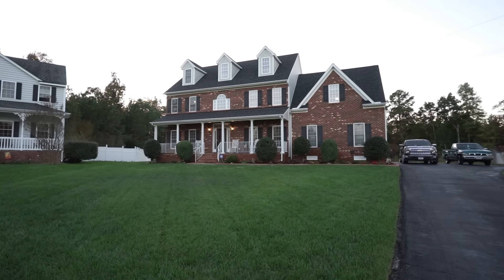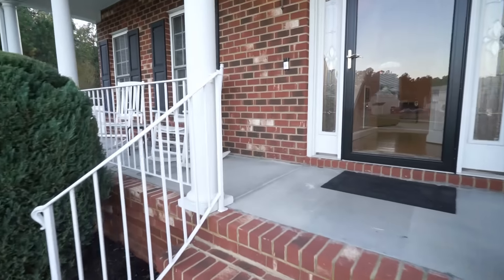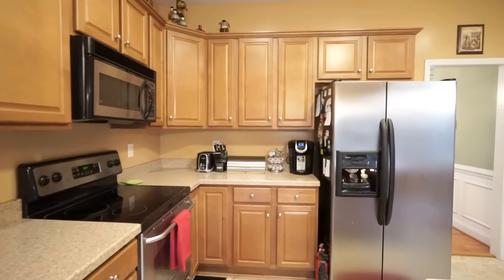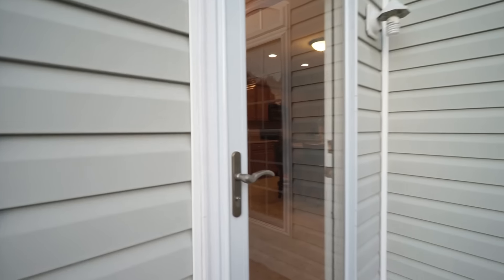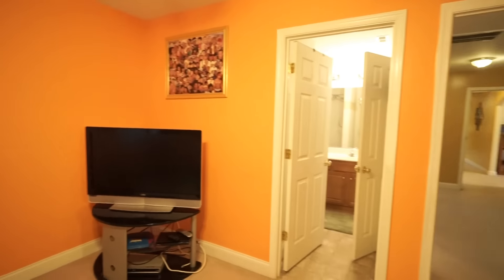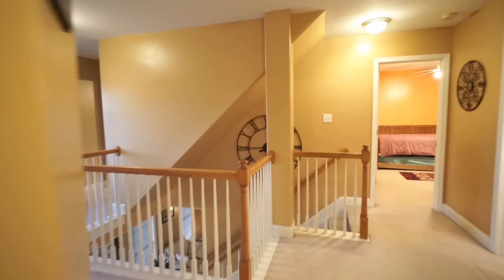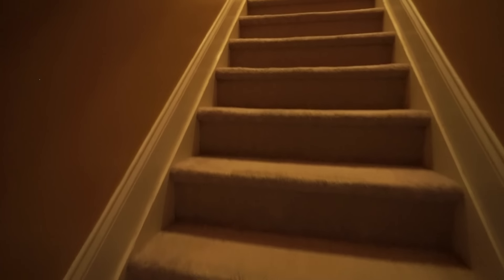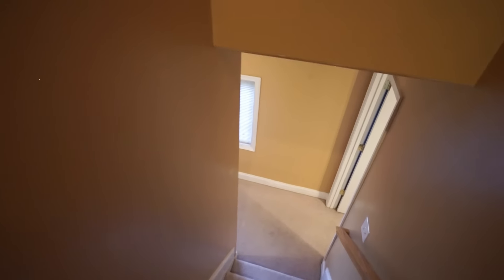Stunning 4 Bedroom Chester, VA Home on 1 Quiet Acre ++$339,000++ 800 Elkington Ct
NEW Lower Price ! Call today before this beauty is gone !
Max Williams
United Real Estate
Chesterfield, VA Lic.